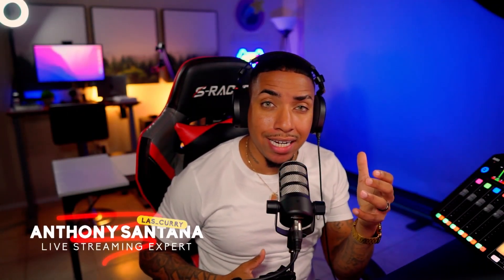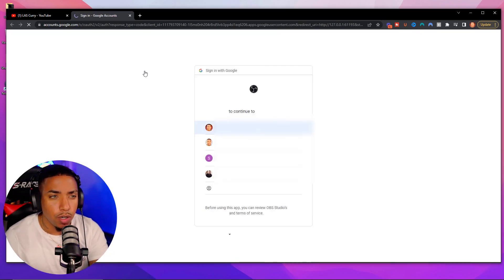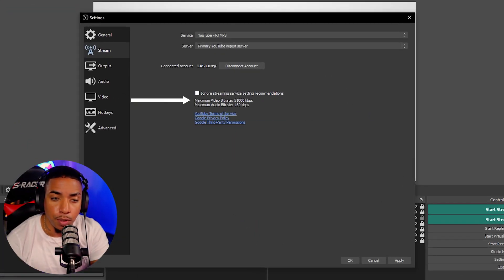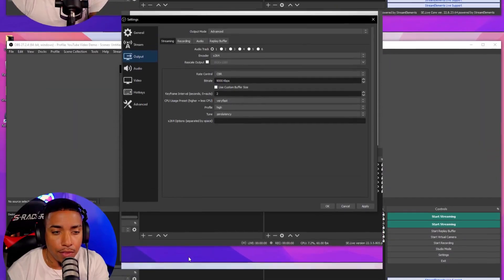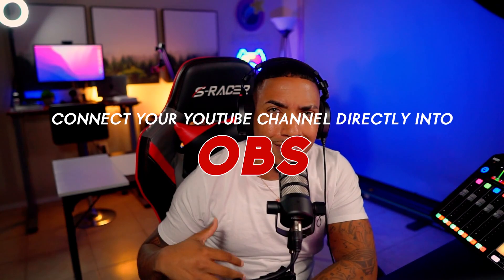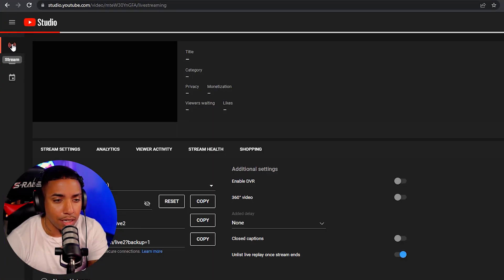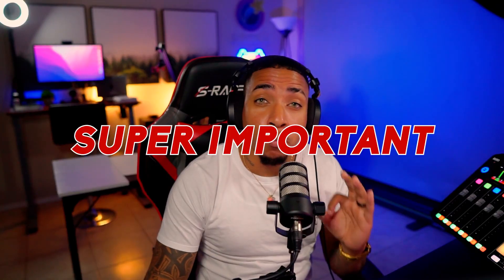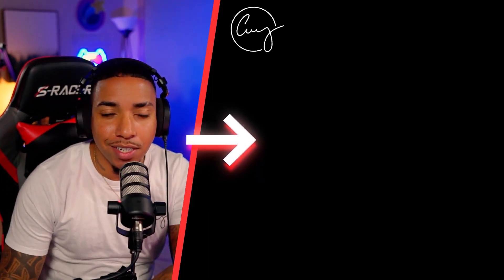How to Stream to YouTube with OBS [Best Settings]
In this video, learn how to stream on YouTube with OBS Studio.

Links Mentioned In Video:
⚡ Speedtest.net

🛑 Gear I Use to Stream & Make Content 👇

My Pro Streaming Setup: